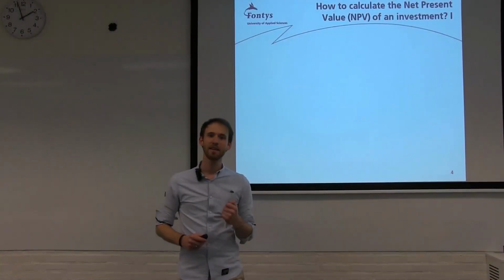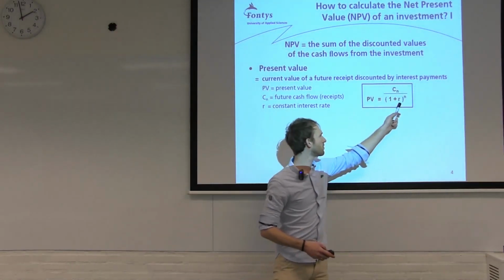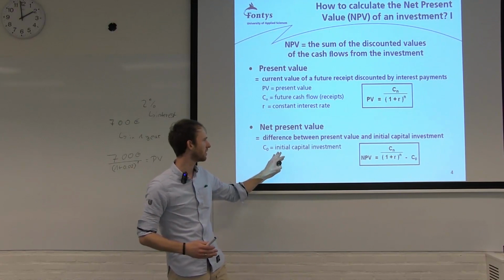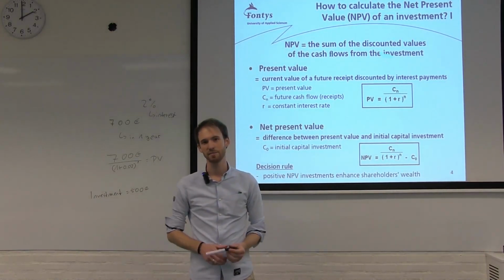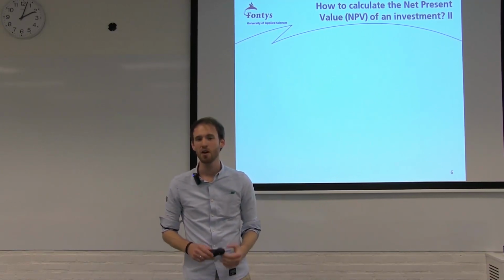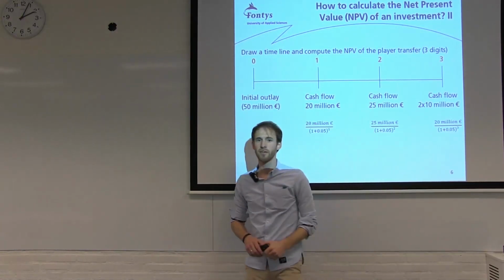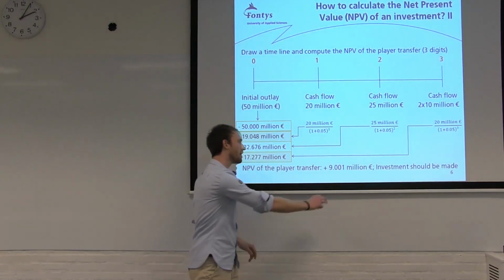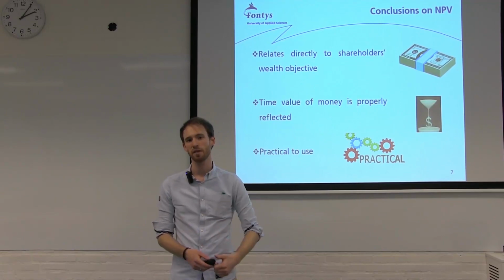3. How to calculate the NPV of an investment